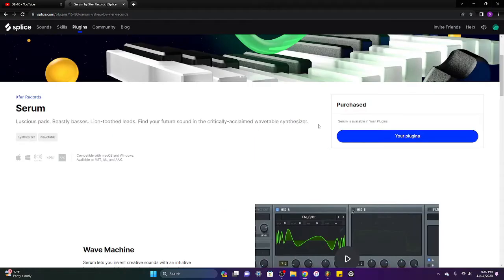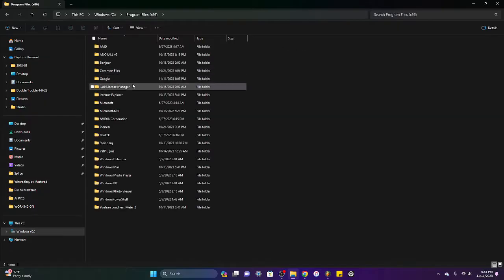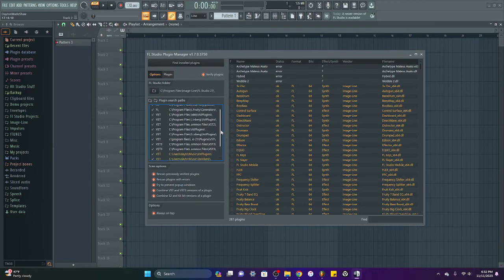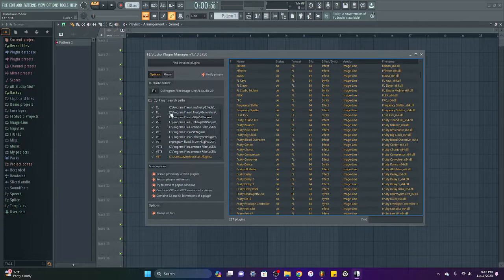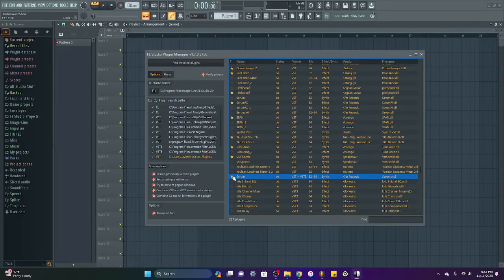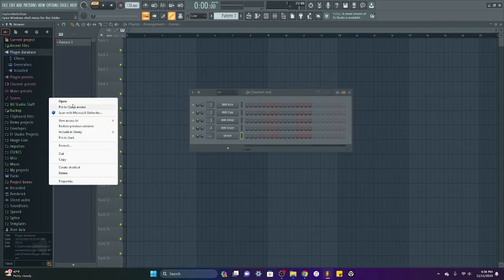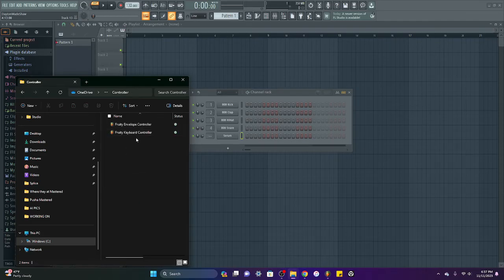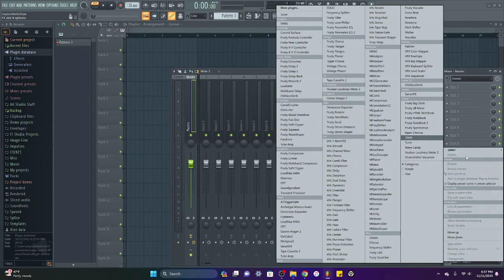HOW TO INSTALL ALL VST PLUGINS (SERUM) TO FL STUDIO TUTORIAL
HOW TO INSTALL ALL VST PLUGINS (SERUM) IN FL STUDIO TUTORIAL
This video explains how and where to install and manage all VST plugins in FL Studio, using serum and windows.